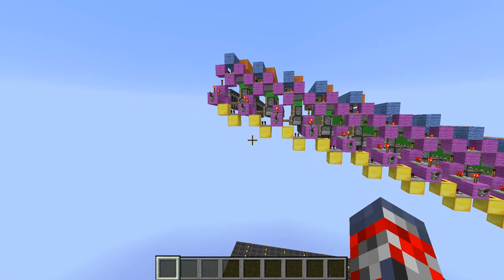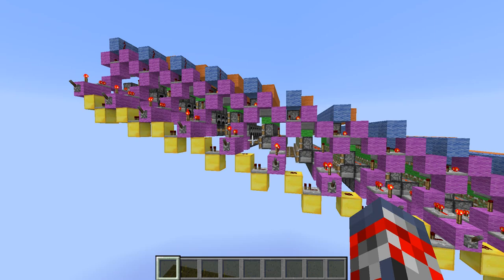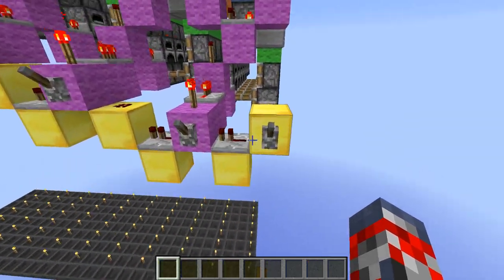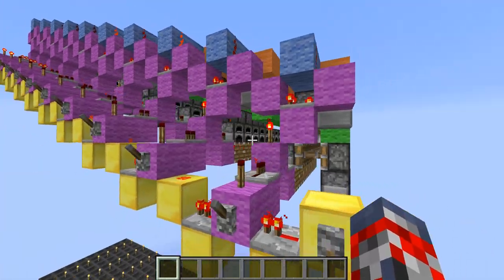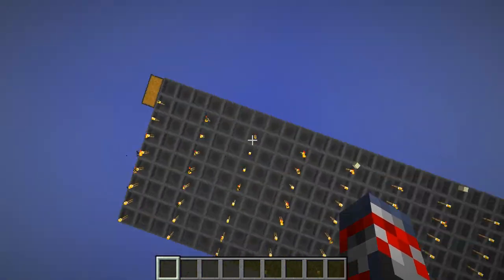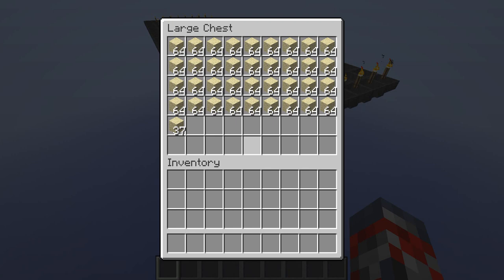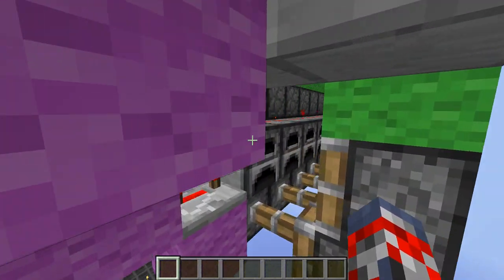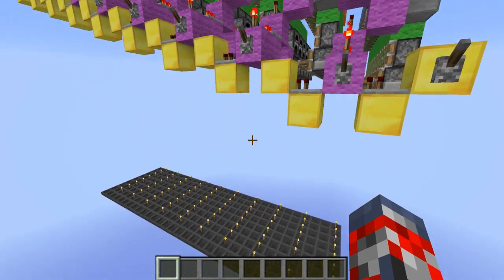Minecraft Sand Generator [Snapshot] (Mumbo Jumbo)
Skype: Jimboevan.minecraft